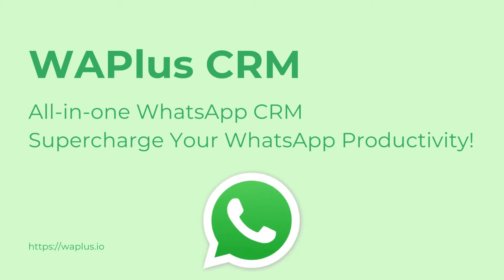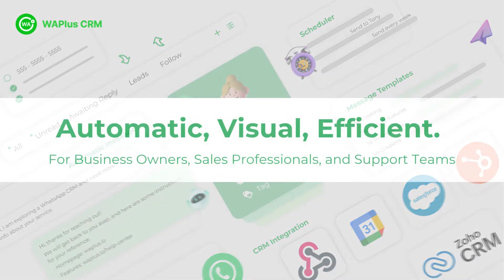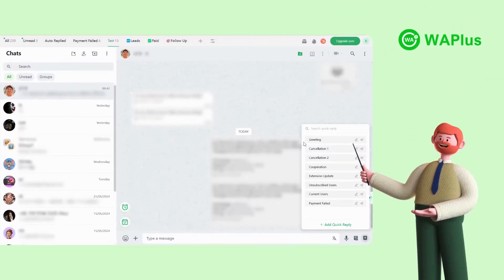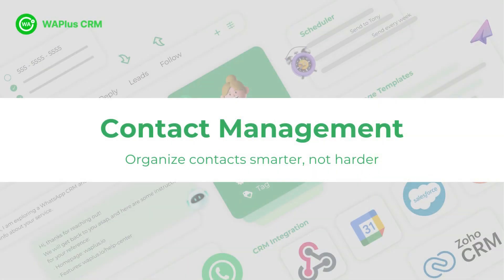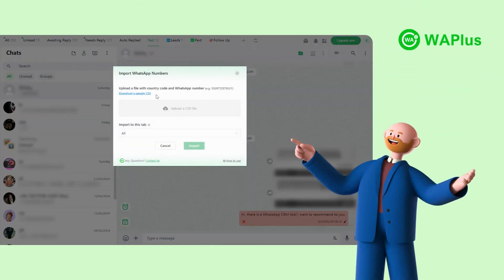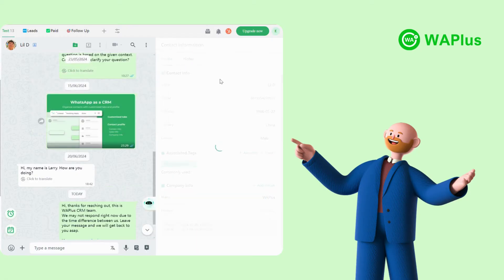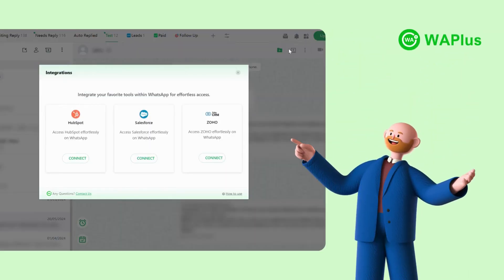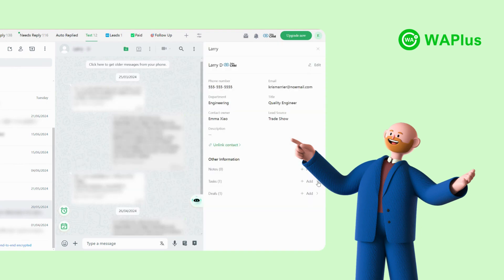The Top 1 Free WhatsApp CRM Tool - WAPlus CRM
Schedule Messages, Automatic Reply, CRM Integration, AI ChatBot.
WAPlus is an all-in-one WhatsApp CRM supercharge your WhatsApp productivity.